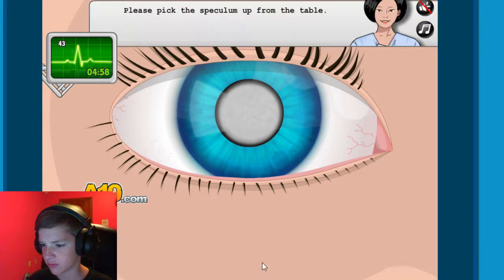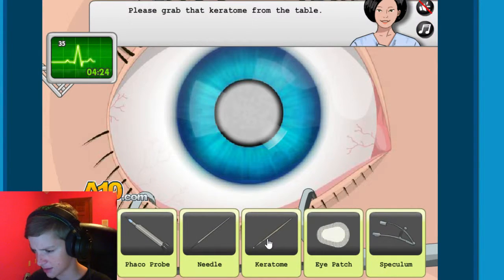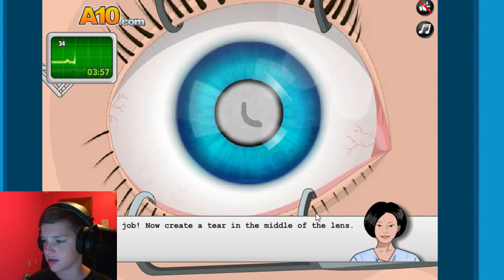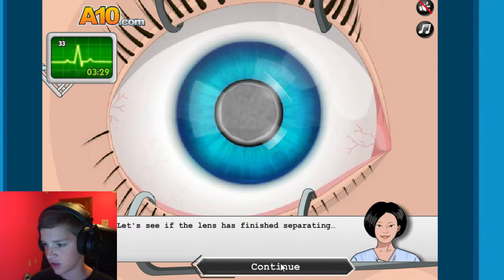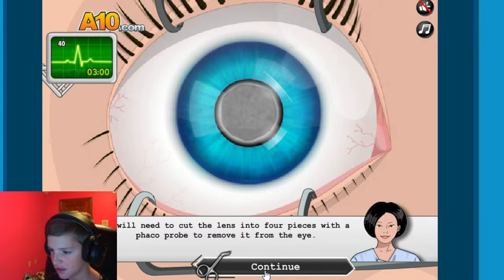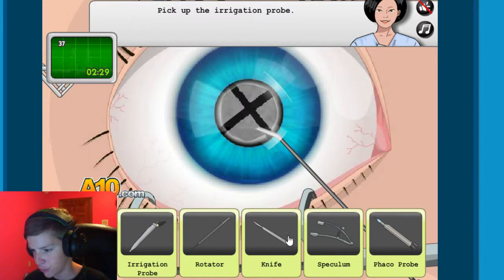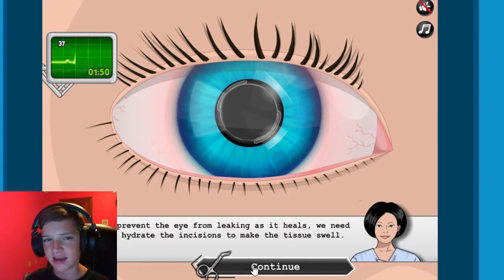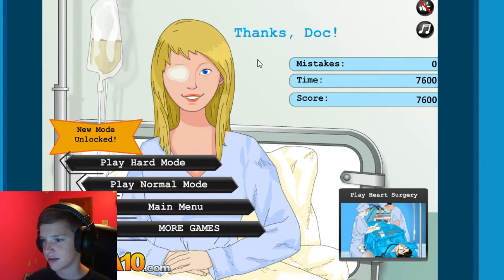Rubbing Her Eye With a Spoon!! | Eye Surgery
And as always, "Stay Beautiful My Friends"